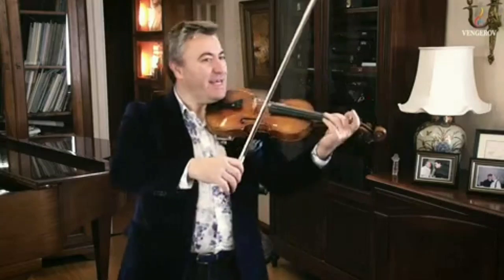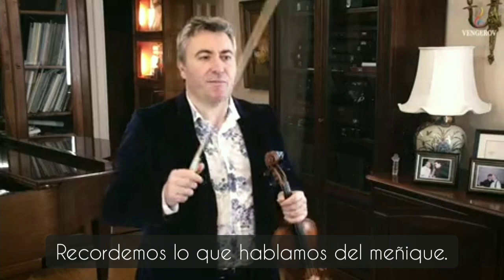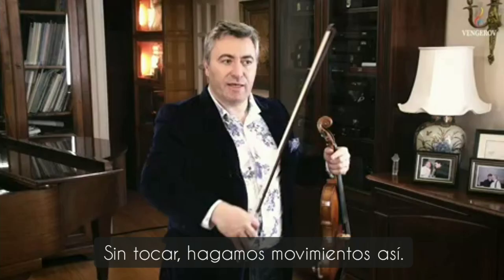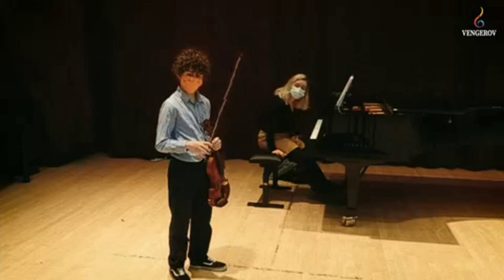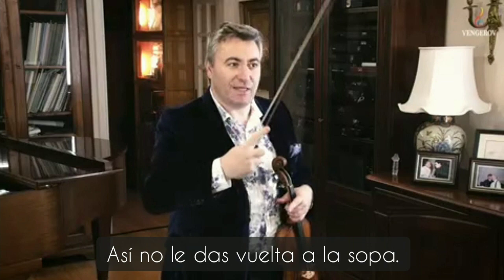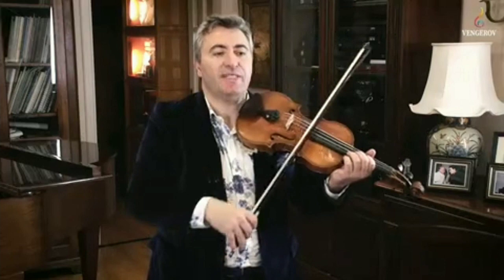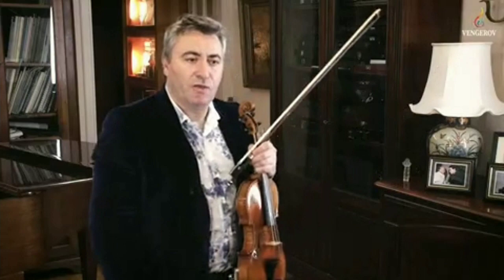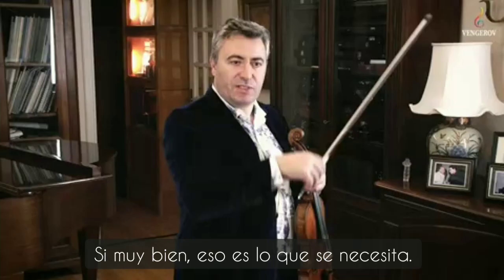Ejercicio para control de arco de Maxim Vengerov.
En el reciente lanzamiento de su sitio web, Maxim Vengerov ha estado dando masterclasses a diferentes violinistas del mundo.

Aquí tenemos la masterclass que le dió a Léandre Gaucher, un niño de 12 años de Montreal, Canadá donde toca Czardas de Vittorio Monti.

Me di a la tarea de subtitular este fragmento de la masterclass, el ejercicio que enseña aquí es muy importante para mejorar nuestro control de arco. Aprender la función de cada dedo para tocar con delicadeza.

Cada miércoles Maxim sube una masterclass nueva a su sitio web, pero después de una semana las quita 😔 así que aprovechenlo.